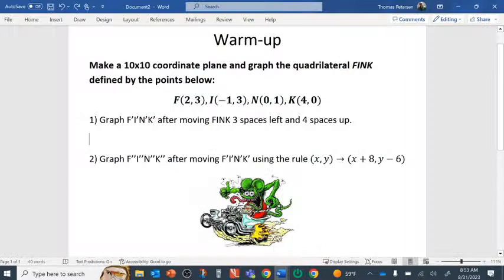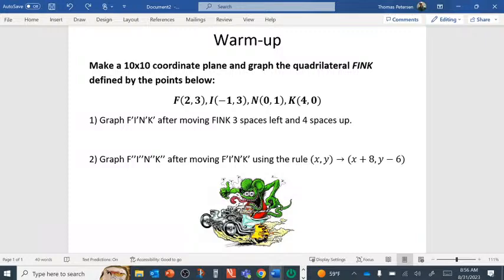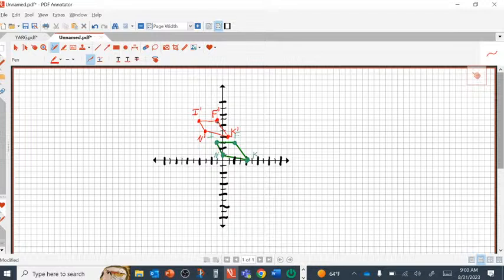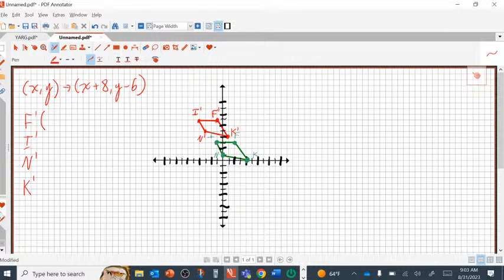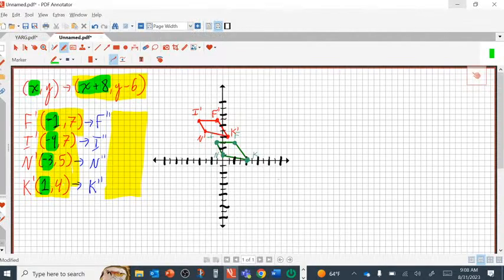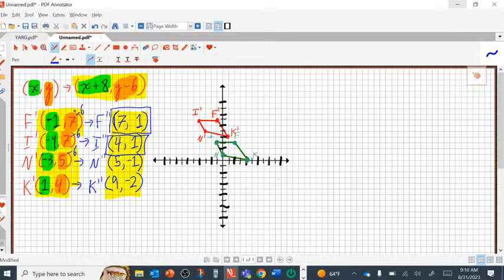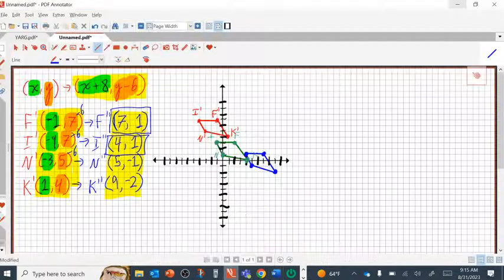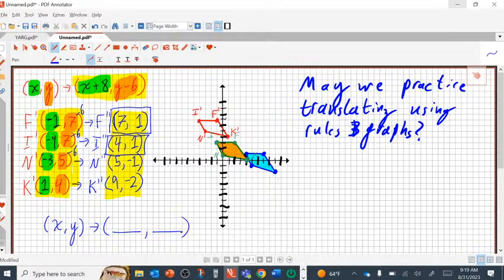Math 8: Practicing Translations!